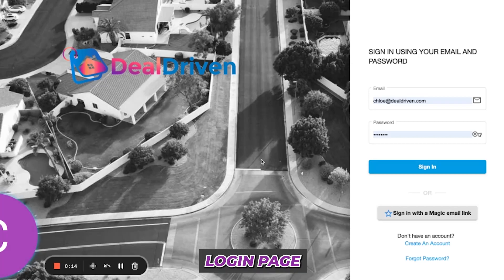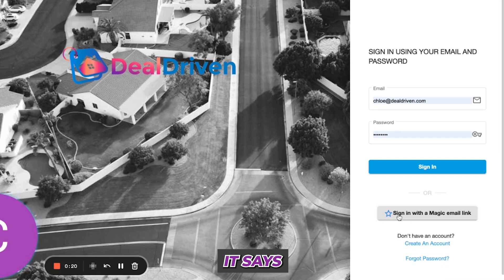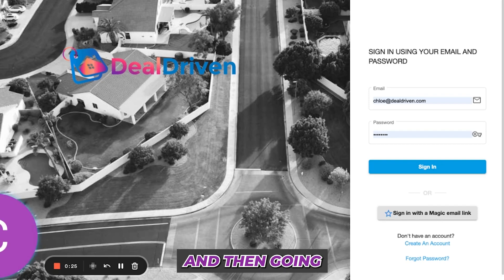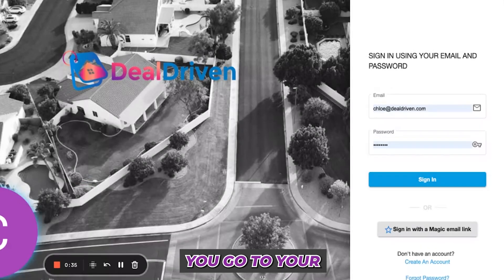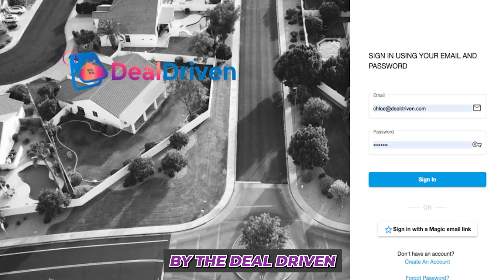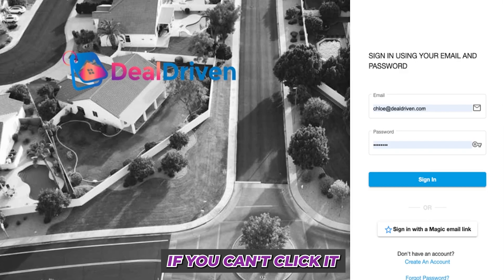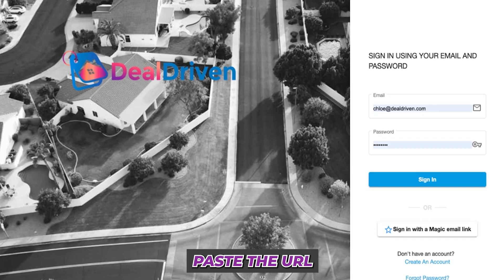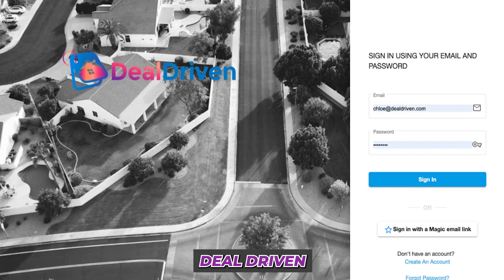How to Sign in with a magic email link❗📱🔥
​​Locate any property in the US

​Point & click to capture property

Get instant mortgage info & equity

​Immediately get an accurate property evaluation

Organize your quick flip leads & assign tasks

Call, text, email, or contact via social media straight from the app